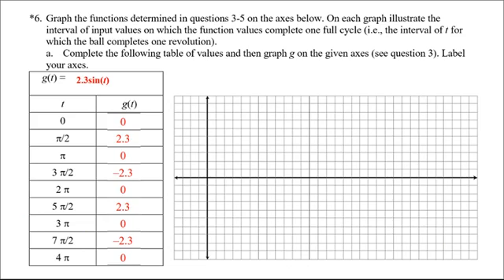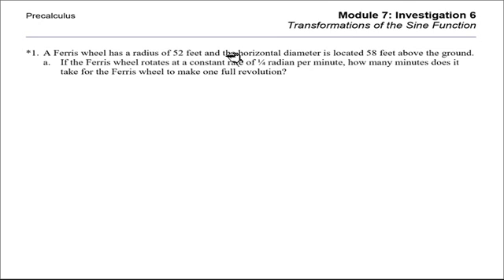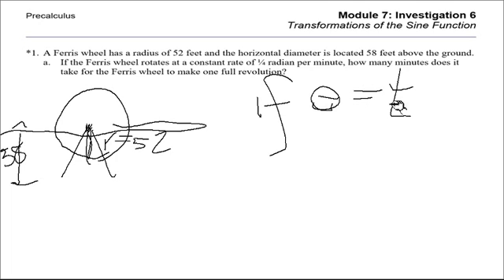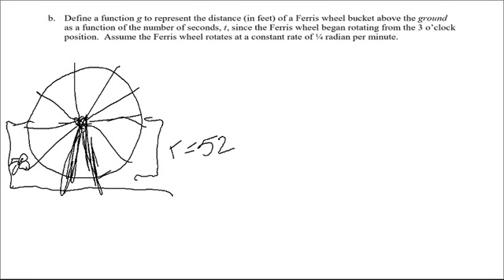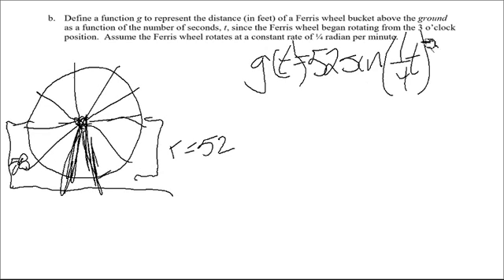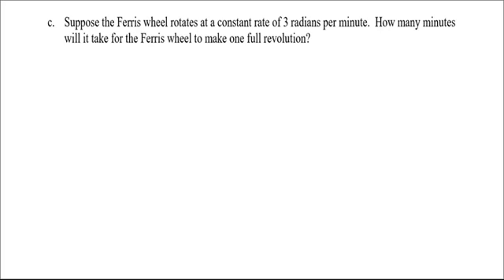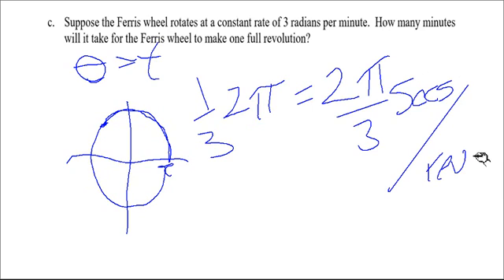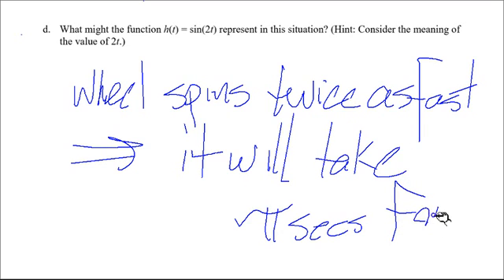Module 7 Investigation 6 #1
In this video we extend the context of circular motion in to the context of a ferris wheel and a bicycle and investigate how to transform trigonometric models to suit us for virtually any context involving circular motion.